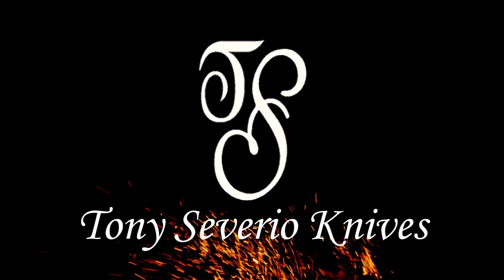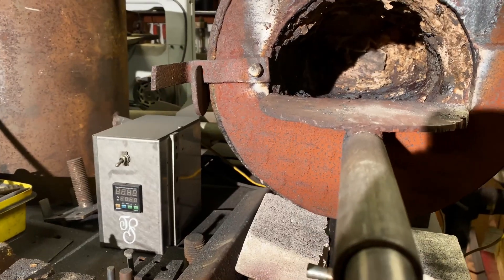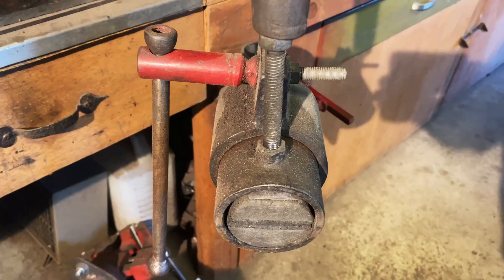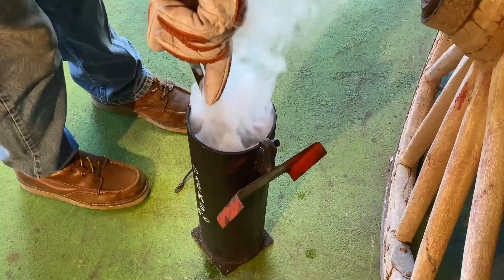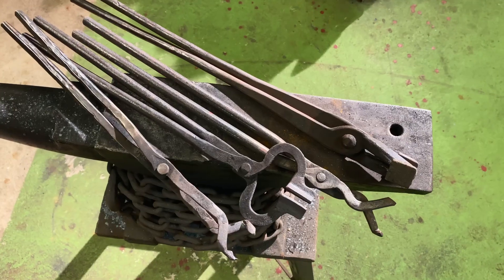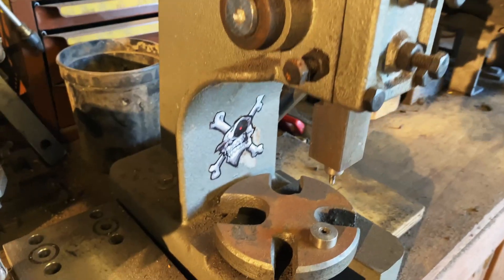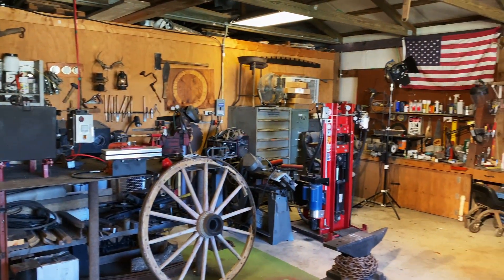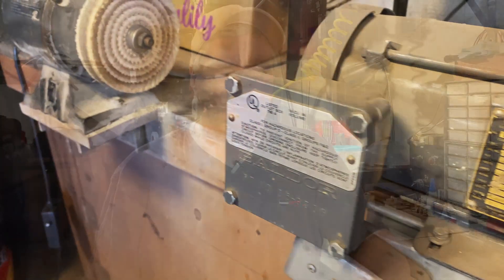Knife making 101: A beginners guide to knife making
This video will help with a few questions for those wanting to get started in knife making and what it does or does not require. There are many topics not covered in the video, but these will help you understand and have an idea of what it requires to start blade smithing or making knives via stock removal only.

Joe Dee's
Richard Branton
Robert Bryant

(Kit Grinders by Brian House)

Abrasives:
3M Trizact 2 X 72 Inch Sanding Belts A30 (P800), A16 (P1200), A6 (P2500) Grit, 3 Pack Assortment
Scotch-Brite Surface Conditioning Belt
Abrasive Cleaning Eraser Stick
Dura-Gold Premium 400 Grit sandpaper roll

Tools and Material:
File Guide with Carbide Surface
1/8" Carbide end mill
3/16" Carbide end mill
1/4" Carbide end mill
5/16" Carbide end mill
Flexible Shaft Rotary tool
Needle Files
Standard File Set
Digital Caliper
123 Blocks
Parallel Bars
Magnetic Angle Finder
Vise for mounting aluminum cooling plates
1" Aluminum Plate
Needle Files

Forge and Forging Supplies:
2 lb Cross Peen Hammer

Forge Press:
Prince 4 Way Control Valve
4000 PSI pressure guage
1/2" to 7/8" motor to pump coupling
1 1/2" to 1" stainless bushing
5hp Electric Motor
16 GPM Hydraulic Pump

Leather and kydex tools:
8-9 oz. vegetable tanned double shoulder leather
Fiebings leather colors dye
26 piece leather stamping tool set